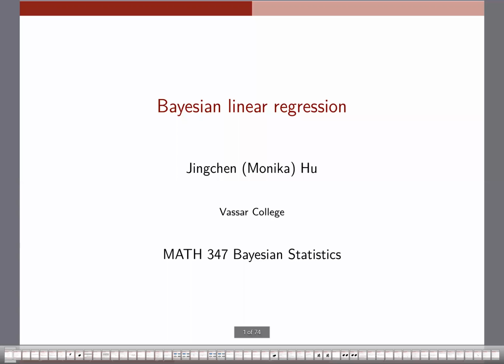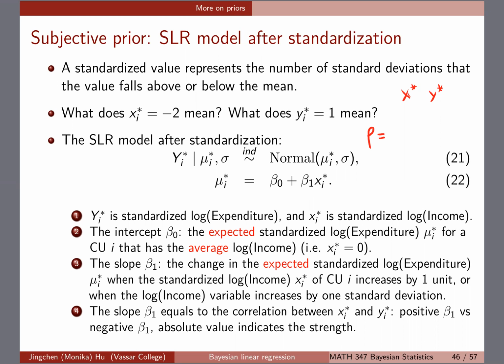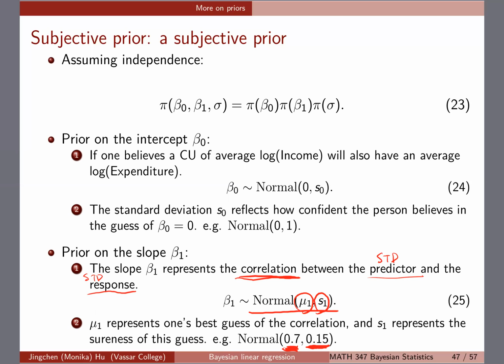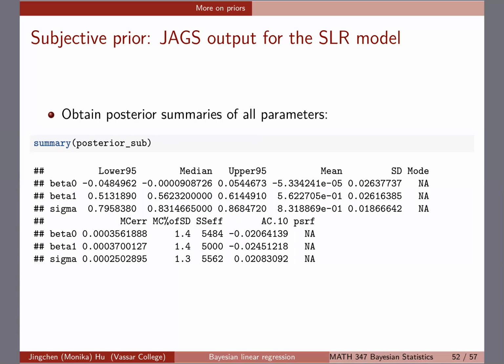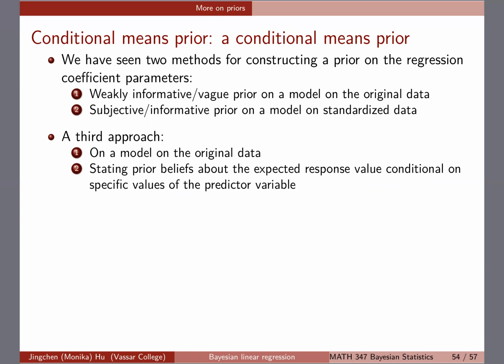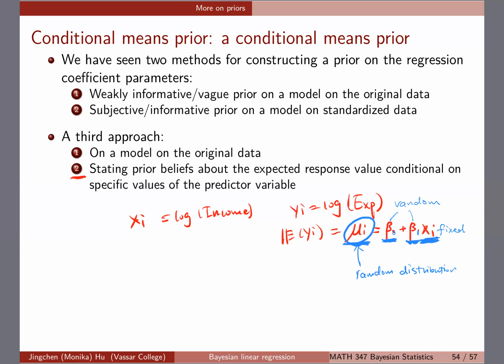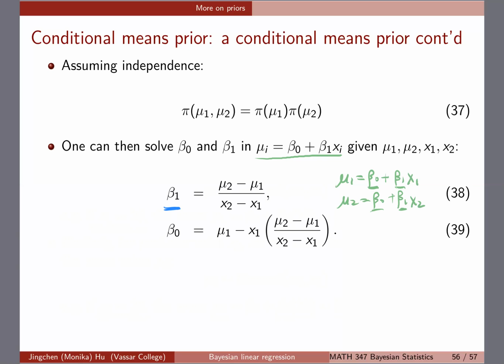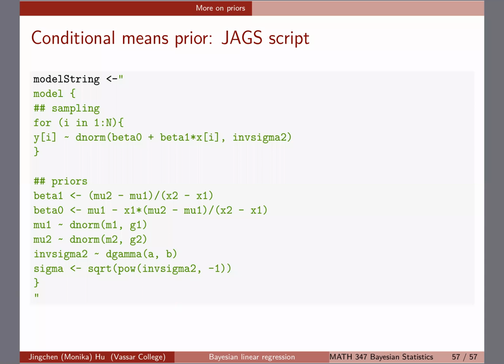[Bayesian linear regression] More on priors part 2